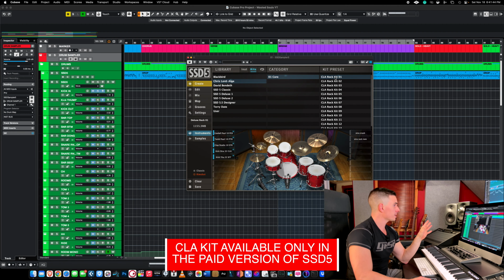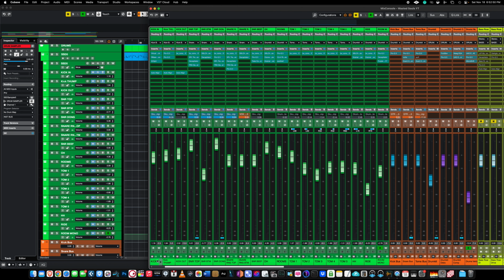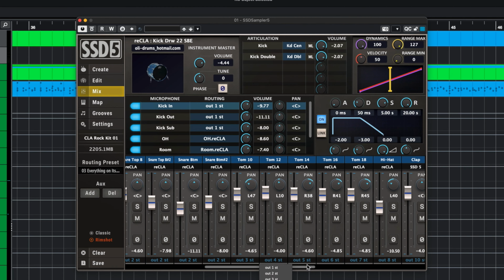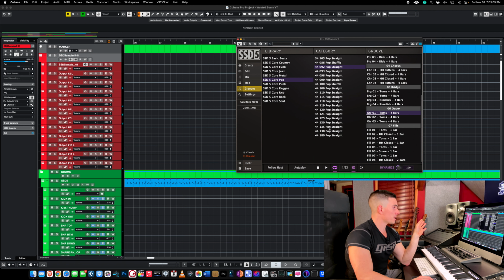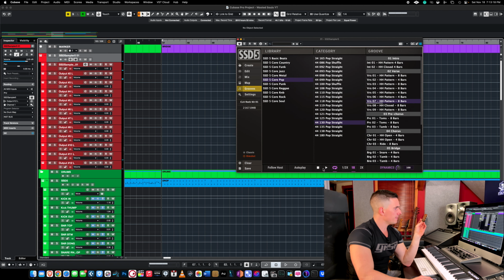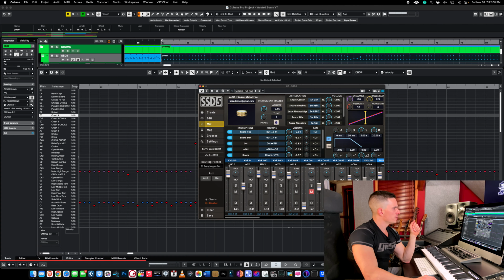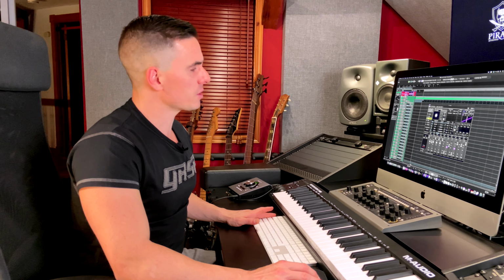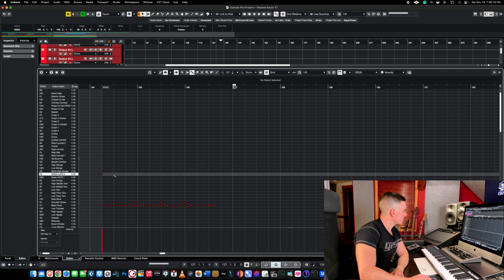Drum Programming Basics: All You Need to Know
🥁 Unleash the power of MIDI drum programming with this latest tutorial! 🎶

Dive into the world of realistic virtual drum set composition as I take you step-by-step through the whole process, from getting set up to programming beats! Whether you're a beginner or an experienced producer, this video will provide you with the tools and techniques you need to create drum tracks that sound like they were played by a real drummer. We'll explore how to choose the right drum VSTs, craft dynamic and expressive beats, and fine-tune your drum patterns to fit seamlessly into your mix. Perfect for any genre, from EDM to rock to metal, these tips and tricks will help elevate your music production game and make your drum tracks stand out. Get ready to transform your drum programming skills and easily achieve professional-level results!

⬇️⬇️⬇️⬇️⬇️⬇️⬇️⬇️⬇️ GET STARTED NOW!  ⬇️⬇️⬇️⬇️⬇️⬇️⬇️⬇️⬇️
FREE OPTION

DRUM SAMPLER OPTION1: STEVEN SLATE DRUMS SSD5
DRUM SAMPLER OPTION2: TOONTRACK EZ DRUMMER / SUPERIOR DRUMMER
DRUM SAMPLER OPTION3: XLN ADDICTIVE DRUMS (no need for Kontakt)

📊 Timestamps:
0:00 - Intro
0:30 - Software/Hardware Requirements
1:23 - Finding the right sound
1:49 - Using MIDI grooves
2:23 - Drum Map Overview
3:02 - Routing: Basic Stereo Track VS Multi-Output
4:13 - Setting up a Multi-Output Drum Kit
7:20 - Fine-Tuning your Virtual Drum Kit
8:50 - Drum Map Considerations
10:43 - Layering Samples
12:38 - Getting Started Programming Beats
14:37 - Top 5 Tips For Drum Programming
16:01 - Common Mistakes
18:29 - Closing Thoughts

👇👇👇 STUDIO GEAR  👇👇👇
INTERFACE 1: Apollo Twin X DUO Heritage
INTERFACE 2: RME MADIface USB
HEADPHONES: Sennheiser HD-650
MONITORS 1: Neumann KH 120 II DSP
MONITORS 2: Genelec 8040B
MONITOR STANDS: IsoAcoustics
MIDI CONTROLLER: M-Audio Keystation 61 MK3
CABLES: Mogami Gold Studio XLR Cable
POWER CONDITIONNER: Furman Furman PL-8C
CONTROLLER: Softube Console 1
ACOUSTIC TREATMENT: Primacoustic London 10 Room Kit

SONY ZV-E10
Lapel Mic